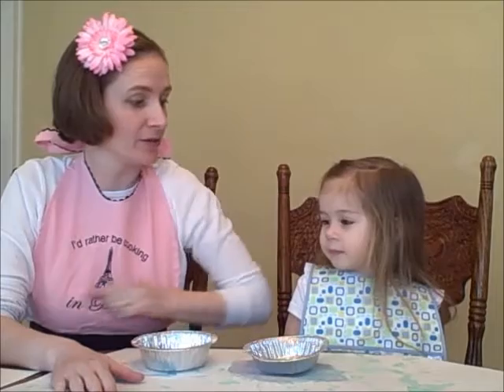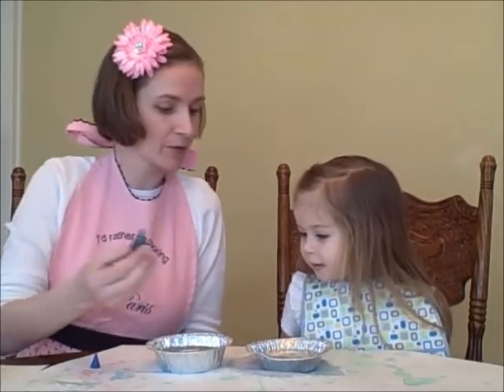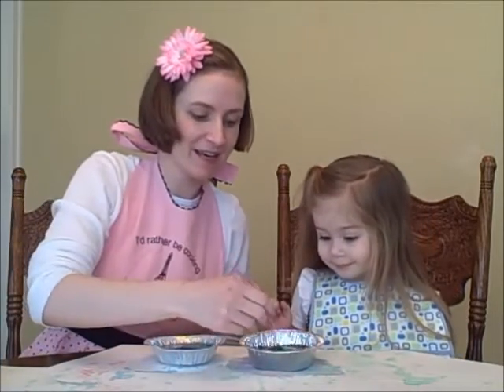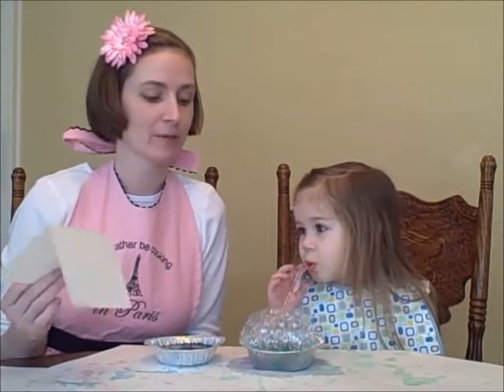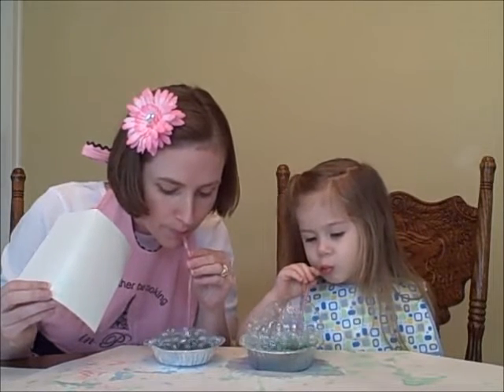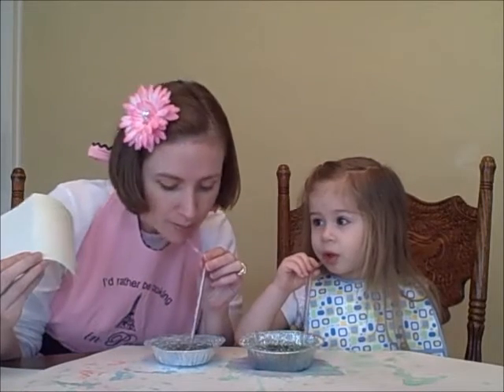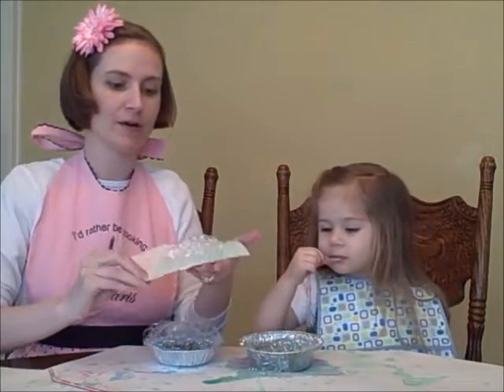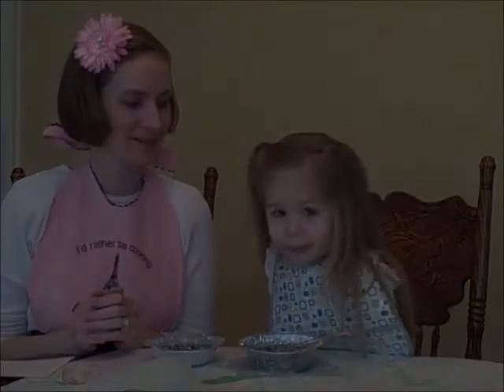Kid-Friendly Art: Bubble Painting from Woo!Jr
This Quick Craft from Woo!Jr shows you and your kids how to make stationery and other art while having all the fun of blowing bubbles!